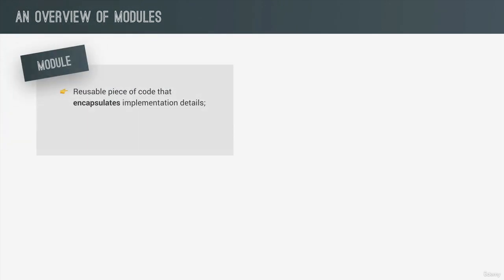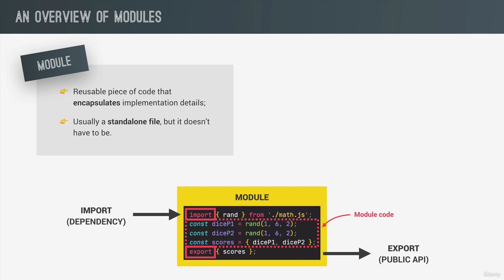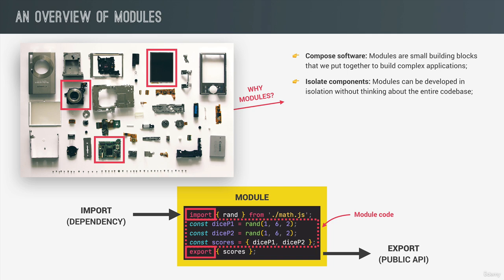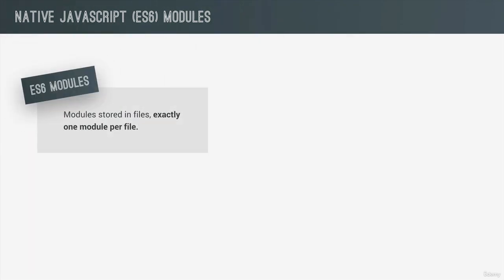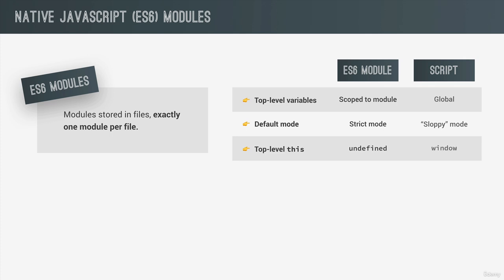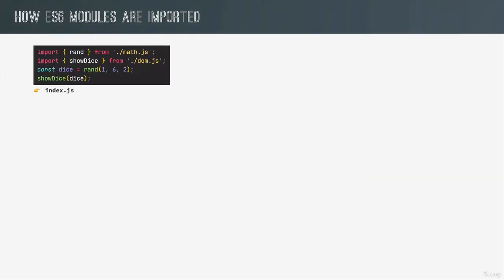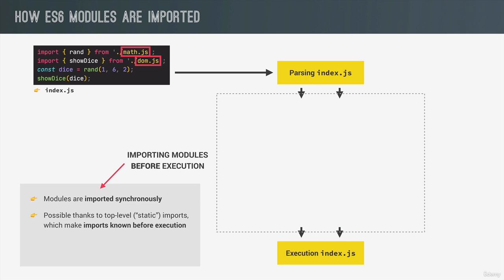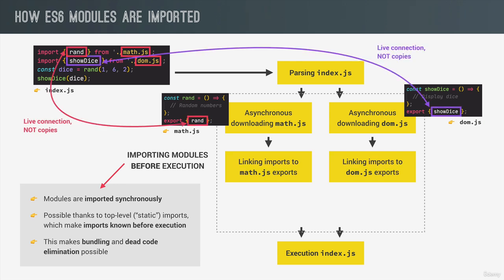4 Обзор модулей в JavaScript